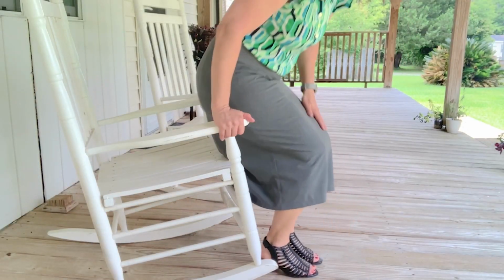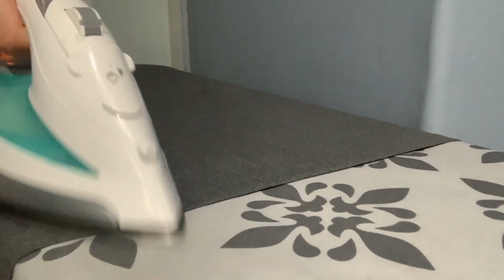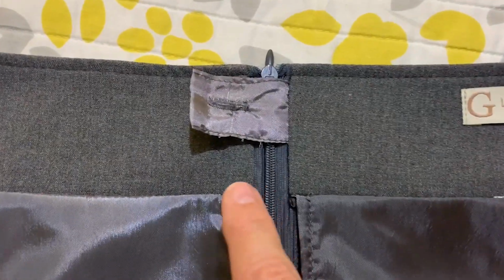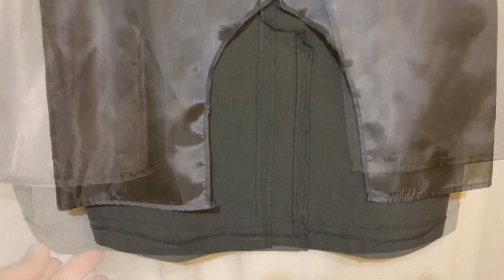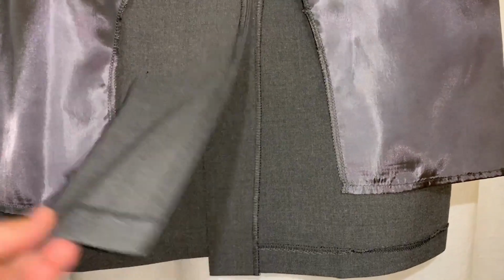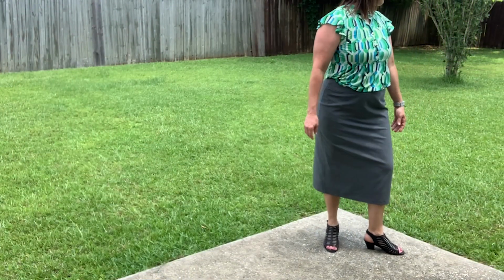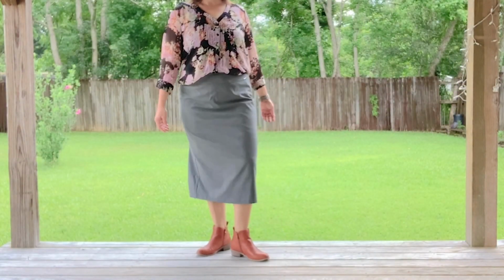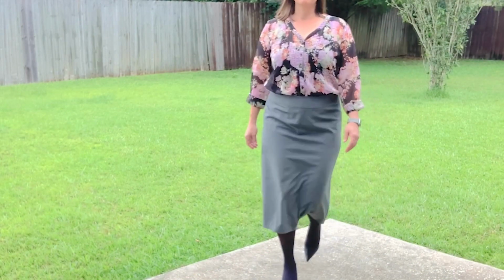G-Line Pencil Midi Skirts for Women | Our Point Of View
Check Our New Website For Amazing Deals!

63% Polyester, 32% Viscose, 5% Elastane
Imported
Zipper closure
Machine washable, do not exceed temperatures recommended on the label, use a mild detergent.
Premium Quality Material — Classic dress skirts for women: These G-Line midi skirts for women is perfect for office and business settings, with being trendy skirts for women midi length that hits just below the knee.
Feel the Comfort — These knee length skirts for women high waist are available in different sizes, making them accessible to a wide range of women. The high waisted design of the pencil skirt helps to smooth and flatten the stomach area, creating a flattering silhouette for all body types. The pencil skirt for women is also made from a stretchy, comfortable fabric that moves with the body, ensuring a comfortable fit for all-day wear.
Made in Turkey — We have our own manufacturing facilities in Turkey, where our dedicated team of designers create one-of-a-kind designs for your knee length skirt. From the finest fabrics we utilize to the skills of our sales assistants, everything we offer is meticulously crafted womens skirts.
Occasion — These knee-length skirts for women trendy is perfect for several occasions you can use them as formal skirt - business skirts for women or use them as casual skirt at the celebrations, cocktail parties, casual gatherings, and other occasions. Especially our black skirt for women or white skirts for women is perfect for multi purpose using.
Satisfaction — It is our joy to meet your expectations . If you have any queries regarding our goods, our support team will do all possible to assist you.
Color Options — We have wide and cute skirt options for your colorful wardrobe, such as black skirt, white skirt, sweet green skirt or red skirt, brown skirt, also beautiful khaki skirt, grey skirt, navy skirt and much more is given as option for you.
Care instructions — Machine washable, do not exceed temperatures recommended on the label, use a mild detergent, do NOT use bleach, once it is washed immediately hang it up to dry or machine dry in gentle mode.